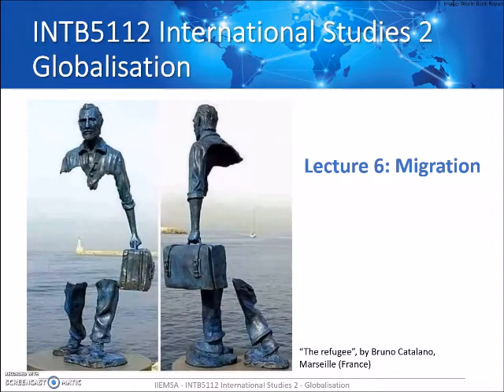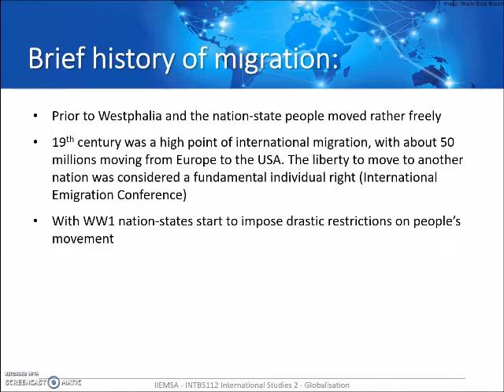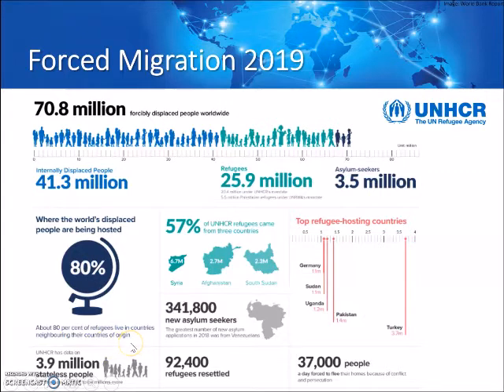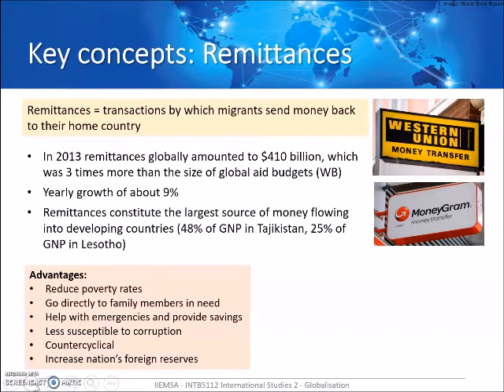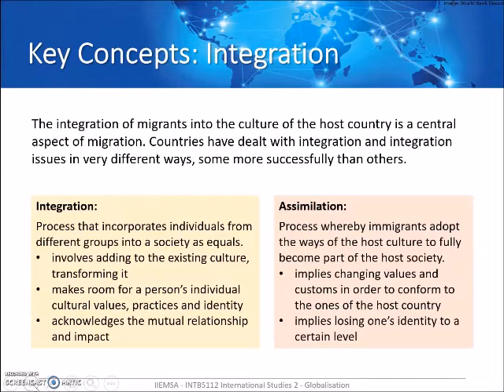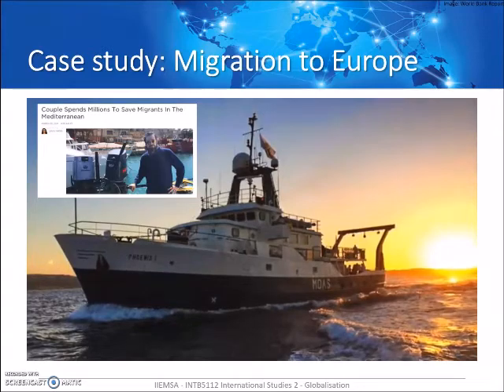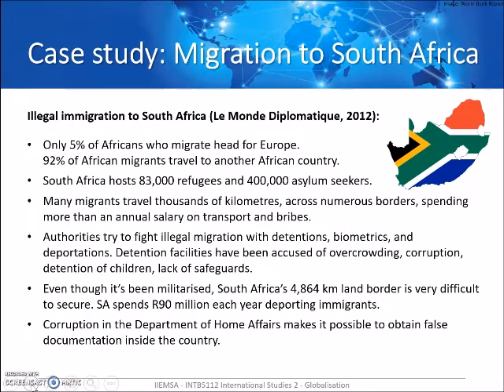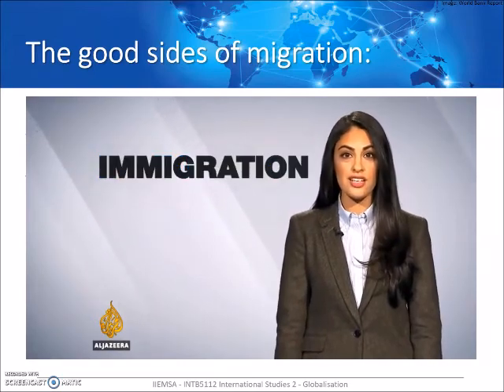INTB5112 Lecture week 6 - Globalisation & Migration